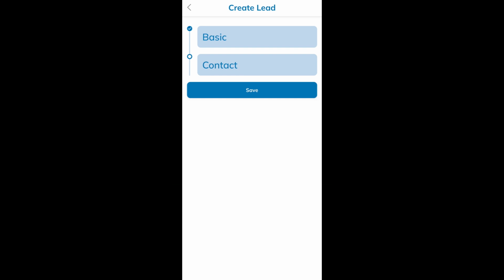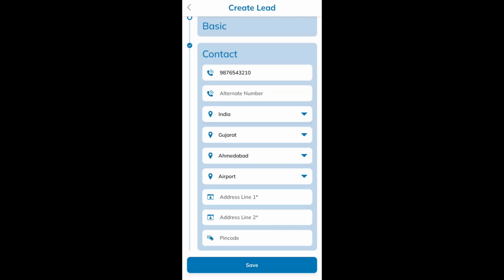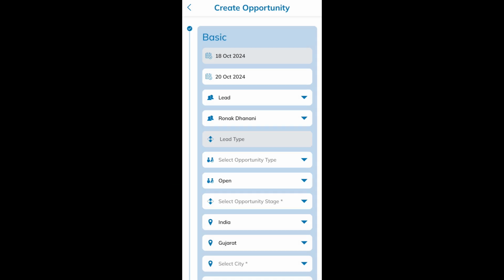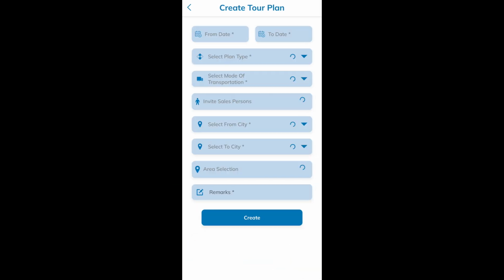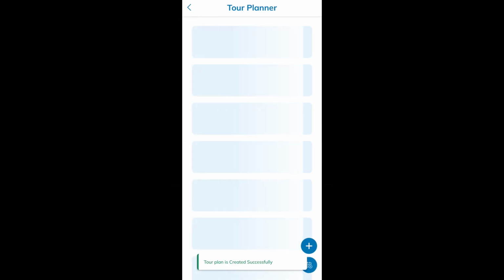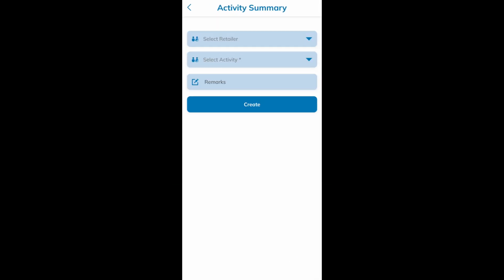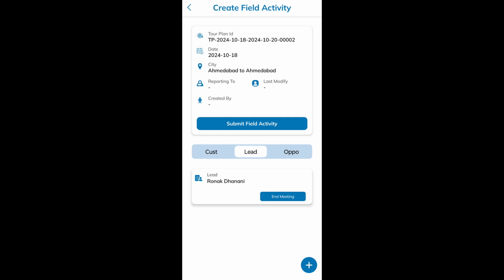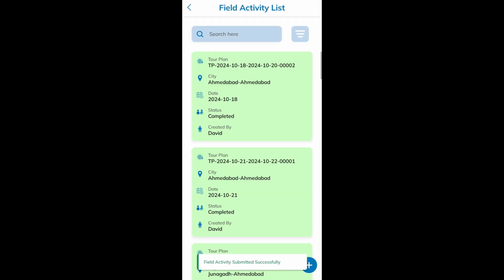SigzenSFA - Streamline Your Sales: Lead and Opportunity Management in ERPNext Powered By: ERPNext-15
Welcome to the Sigzen SFA Tutorial on Managing Customers, Leads, and Opportunities in ERPNext! This video is perfect for users looking to master the process of managing customer information, tracking leads, and handling opportunities effectively in ERPNext. Follow this tutorial to streamline your CRM process and enhance customer management.

In This Tutorial, You'll Learn:

Managing Leads:
Learn how to save and view all lead details in one place.

Creating Opportunities:
Step-by-step guide to create opportunities, set closing dates, and link relevant leads.
Understand how to select opportunity types, statuses, and stages, ensuring accurate tracking.

Planning Sales Tours:
Learn how to create tour plans, select dates, transportation modes, and assign salespeople.
Easily invite customers, leads, and opportunities for a structured field visit.

Managing Field Activities:
Create and manage field activity lists, start meetings, record orders, and track next visits.
Learn how to conclude activities with customers, leads, and opportunities.